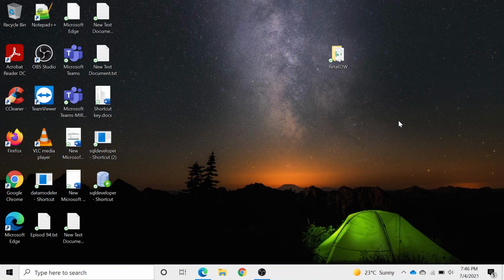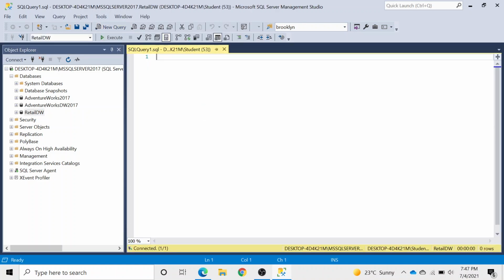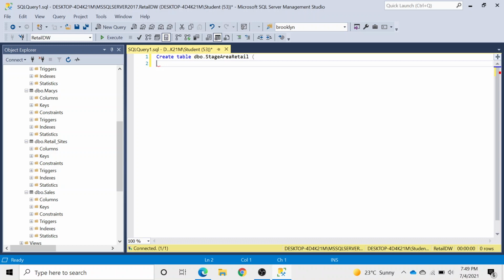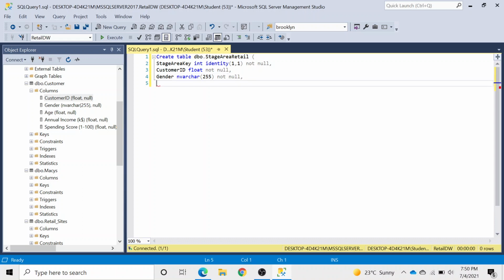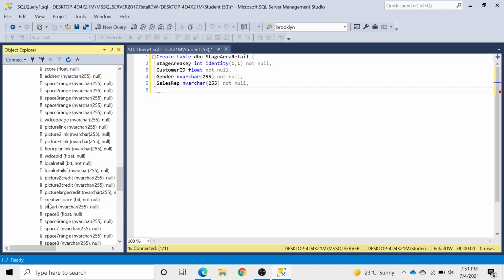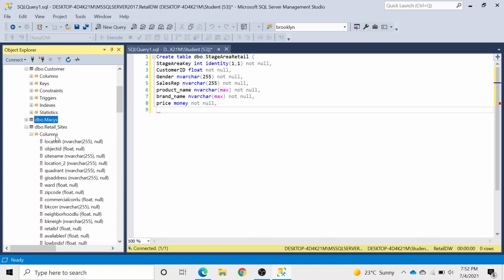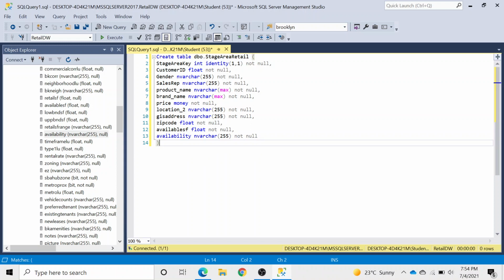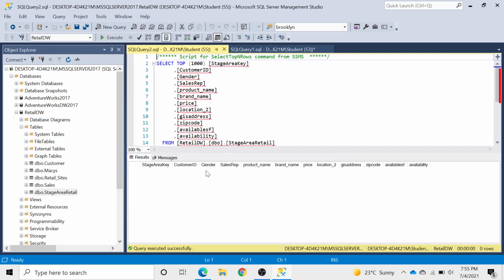Lecturus: SSIS Episode 6 - Creating a Staging Area